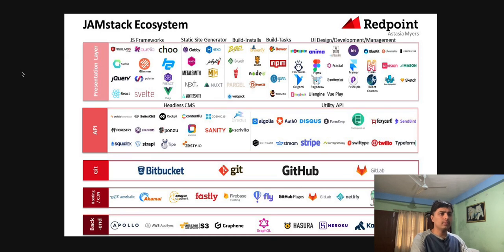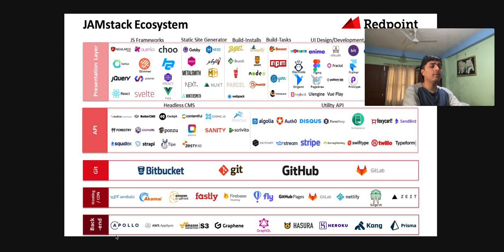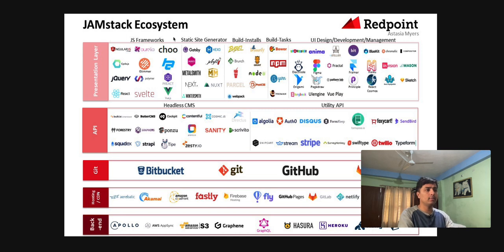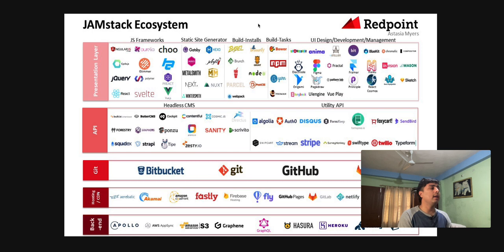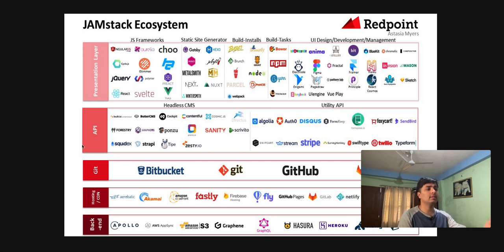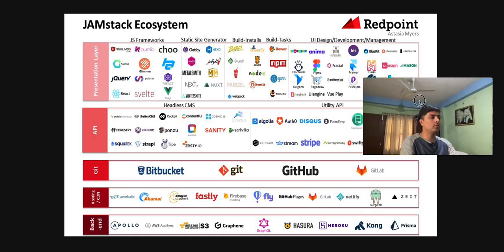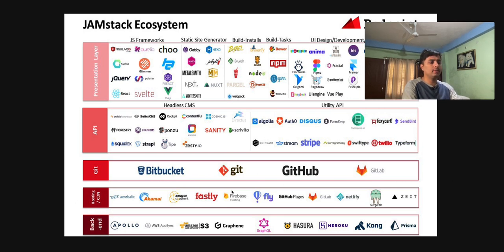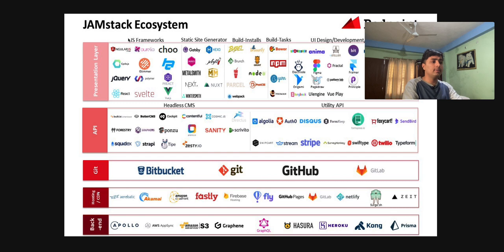What does a Jamstack ecosystem look like ?